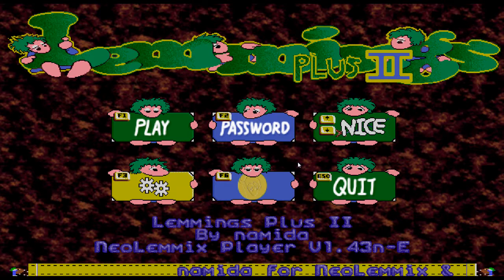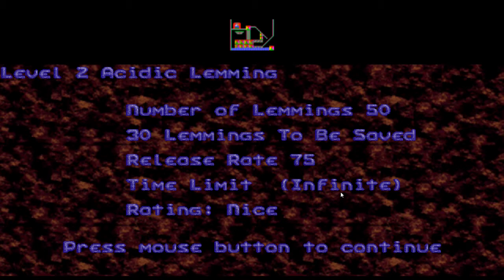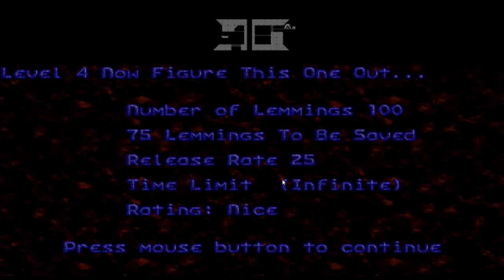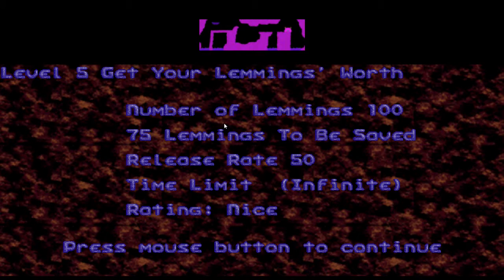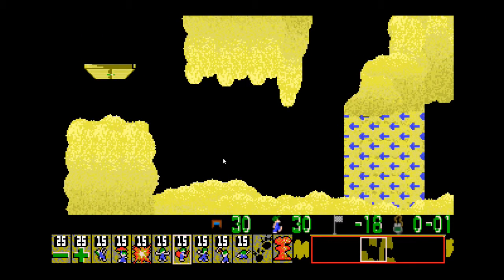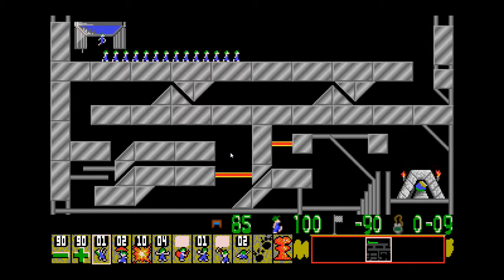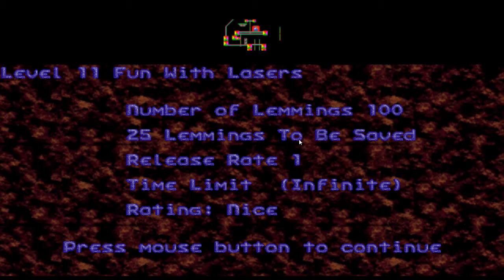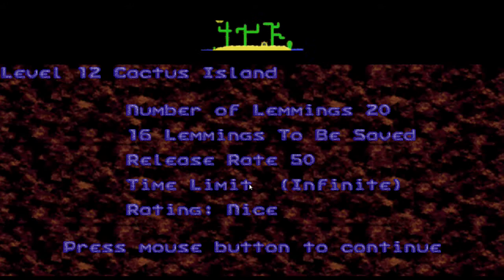Lemmings Plus II - Part 1 - Nice Levels 1-11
For my Fourth Neo Lemmix project, I play namida's second Lemmings Plus pack after taking a break from the Lemmings Plus series to play Gigalems.
This pack is shorter than LPI but it still has 5 ranks containing 20 levels. I'm playing the edited version of the pack because gimmicks, secret and frenzy levels will be removed from Neo Lemmix in the foreseeable future.
This pack introduces new graphic sets and retains the difficulty of Lemmings Plus I. It starts off easy but gets harder from the 3rd rank onwards.